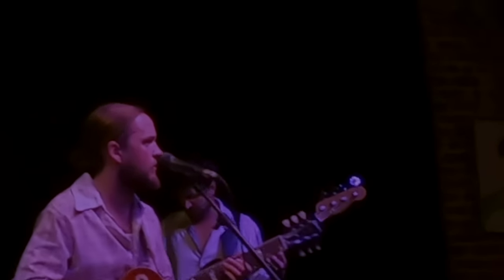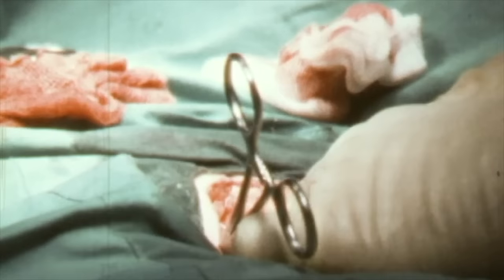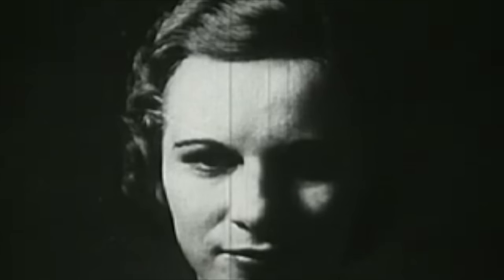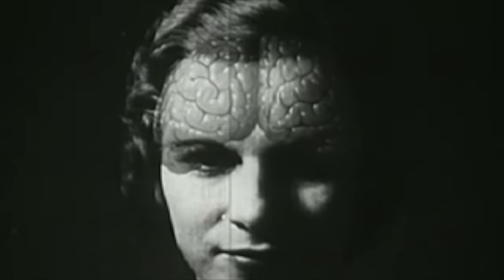Taylor Scott Band - Bleeding Out (Official Music Video)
"Bleeding Out" by Taylor Scott Band.

"Gotta say the track is pumping - Taylor's abilities as a guitarist and vocalist are fantastic, and I kind of let the emotion of the performance guide me... so I tried to do a really crazy fast cut on the solos and just make it all kind of nuts...…tried to keep it intense and unhinged, like the general performance of the tune.” - Victor Krummenacher (Camper Van Beethoven / Cracker) on the making of the video.

Video Created and Directed by Victor Krummenacher